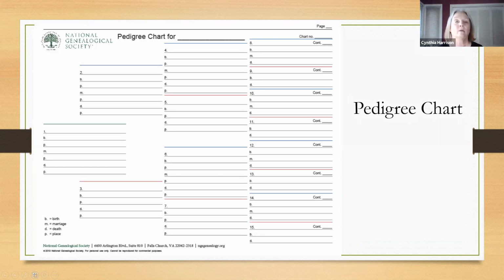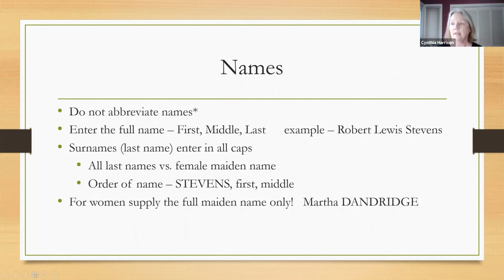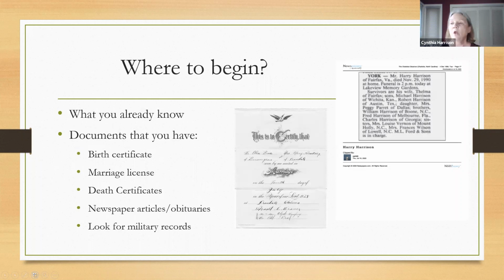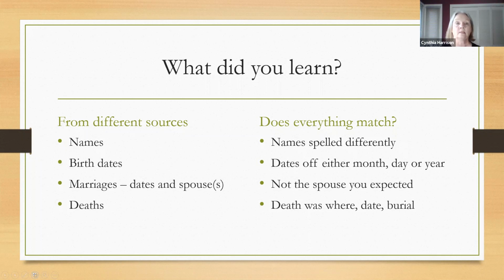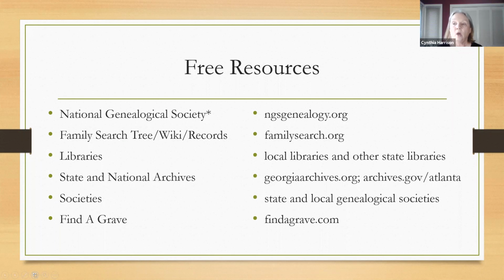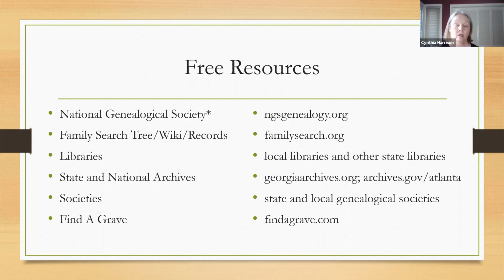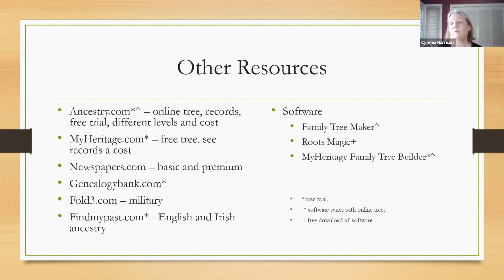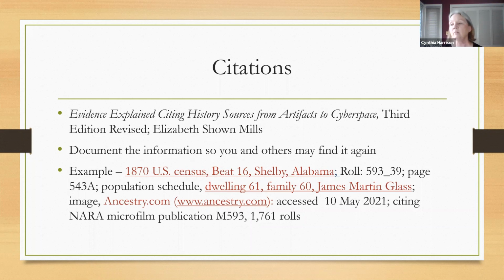NGRL | SRC 2021: Create a Family Tree with Cynthia Harrison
Cynthia Harrison, who joined the Georgia Genealogical Society in 2010 and currently serves as the Vice President, shares her love of genealogy by showing us how to create a family tree.

Supplemental materials are available at the library.